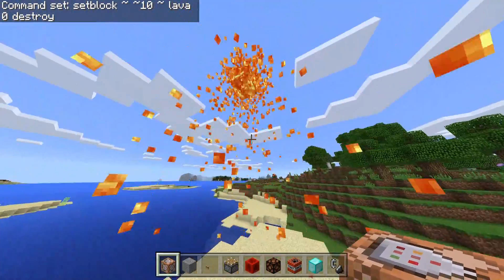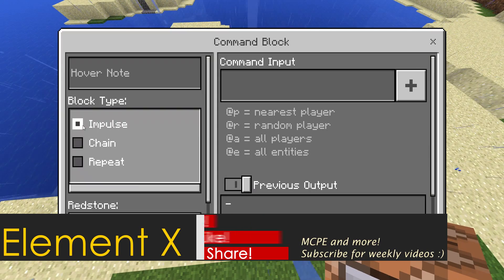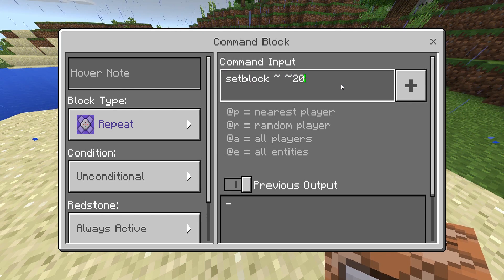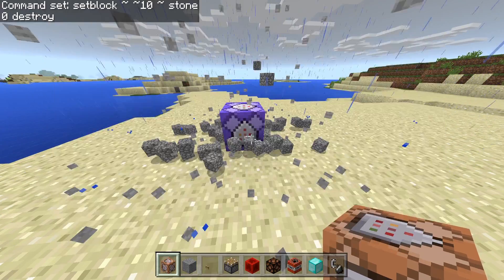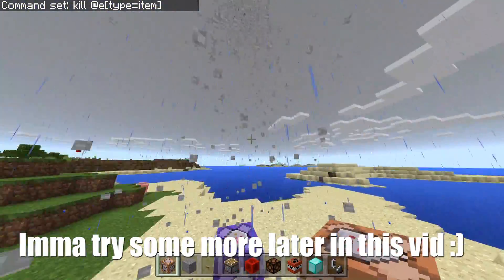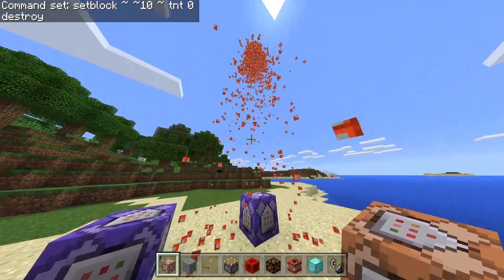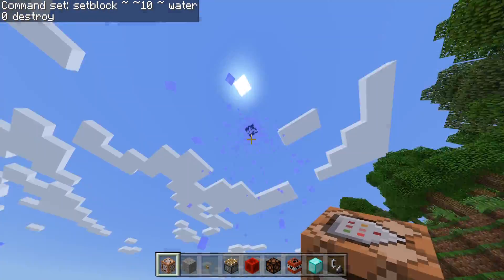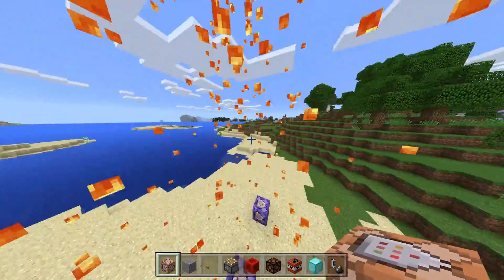[MCPE] How to make RAINING BLOCKS with SIMPLE command blocks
This is a tutorial of how to make a block rain in minecraft pe with simple command block tricks. This minecraft command block trick's command is really short. The new minecraft update includes command blocks which you can make a lots of cool stuffs with it.
I post mcpe update videos, tip videos and more.

MCPE Command blocks.

Music(s) used:
    ) Konac - Home